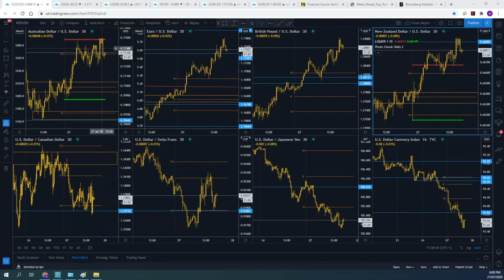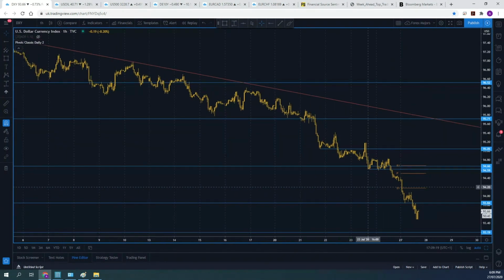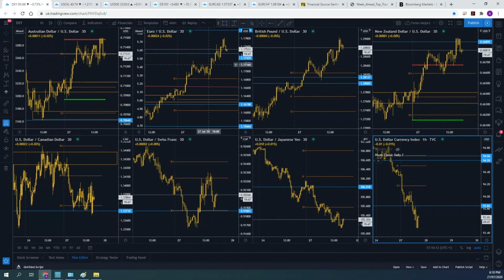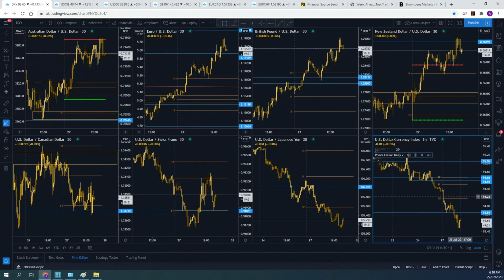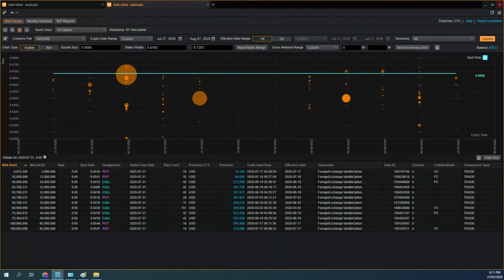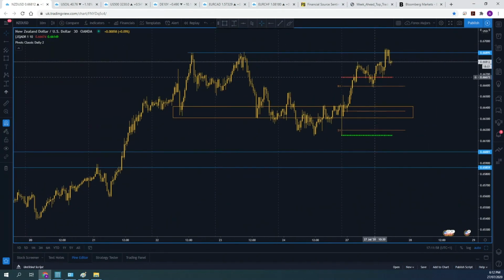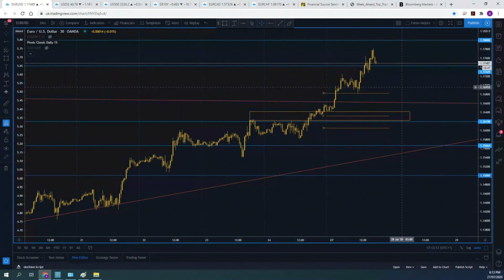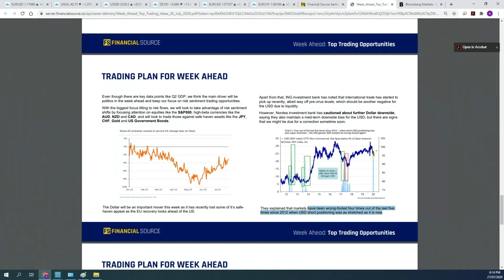How To Use Probability & Evidence For Better Entries?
Tips And Tricks For Getting Better Entries In Your Trades.

We have a question from Shauna who asks about today’s upside bias for the AUDUSD, NZDUSD and the EURUSD and asks whether we are still waiting for pullbacks in these pairs or whether we can trade them as the pairs push through key resistance areas.

I think the question allows us to share some tips on using probabilities and evidence when looking for entries in line with our biases.

When looking at these three pairs, all of them has one common denominator, which is of course the USD. Now, our bias for the USD has been titled lower since the start of June if you recall correctly, based on a few different variables, all of which are still in play.

Now, the one thing we always need to consider for finding optimal entries is thinking in terms of probabilities. Even though our bias remains to the downside for the Dollar, the recent move from last week has barely had any meaningful pullbacks.

There is no rule that the market has to wait for a pullback before continuing with a strong trend, that’s why trading in line with the trend is so important, but we also know from probabilities, that the market usually doesn’t move in a straight line up and down, it oscillates.

And what we try to do as traders is trade in line with those biases but doing so from areas of value, basically being able to buy in lower and sell higher, basically looking for bargains. Now there is definitely nothing wrong with trading as resistance areas fold in these markets, but seeing how far these has gone already means the further they push the higher the likelihood or probability becomes for them to flush and pullback.

So, that’s the first step, thinking in terms of probabilities. Then there is also evidence. So, looking at the evidence for something like the AUDUSD and NZDUSD and EURUSD in terms of the options market, there is a couple of caveats to mention.

The AUDUSD, even though the bias remains to the upside, has a very mixed bag of puts versus calls for the next few trading days, meaning there is both buying and selling interest at these key levels lower, especially close to 0.7050, which means buyers wants to keep us above that level and sellers wants to keep us below that level, which means more caution is needed, thus waiting for a deeper pullback based on the evidence makes more sense.

Looking at something like the NZDUSD in terms of options, things looks slightly better with the biggest bulk of the week’s biggest option level sitting in calls, meaning there is lots of market interest for keeping it above 0.6675, but looking above that is the highs from last week, so you can wait for a pullback to 0.6675 and enter based on this, but that doesn’t give you a lot of room to the upside based on the evidence on the chart.

The Euro, also has very good options interest with the balance firmly skewed in the favour of the buyers, especially at 1.1650, which means anything above 1.1650 and buyers should be happy, which also gives us a decent area for pullbacks where the market will have a vested interested to defend prices if that makes sense.

Apart from that, just looking at this chart on the Daily, you obviously want to be a buyer, but looking at this chart going almost vertical, the attractiveness for longs way up here looks rather diminished from a risk to reward point of view.

Then apart from just the chart evidence and the options evidence in this example, we also highlighted a couple of important points in our top trading opportunities report.

In the report we highlighted some research from Nordea Investment bank which showed that markets have been wrong-footed four times out of the last five times since 2012 when USD short positioning was as stretched as it is now in terms of positioning versus open interest.

Now this of course doesn’t mean the Dollar mush retrace, it just means the evidence is growing in terms of probabilities to at least expect some pullbacks at some stage.

So you see, we’re looking at many different things here in tandem from options interest to the charts to additional research all pointing to more caution than chasing higher from here.

Of course, that means that sometimes you’ll miss further moves higher, but at these levels I would rather be patient and get a better entry than jumping in at these levels without seeing any decent pullbacks.

So, we’re not less bullish on these from a Dollar point of view, we’re just more patient given the probabilities and the evidence.

So, hope that helps Shauna, any other questions just let us know.

If you find this content helpful, you’ll love the Financial Source Terminal for live forex analysis and trade ideas